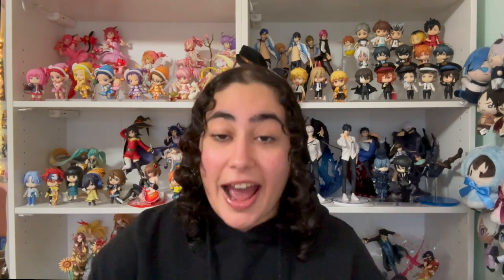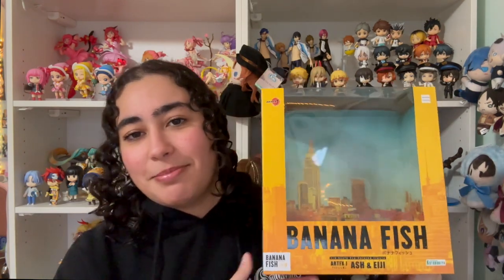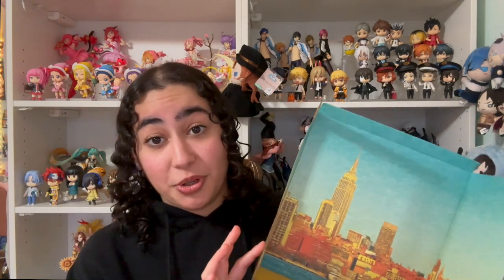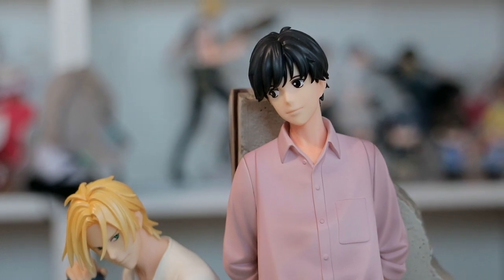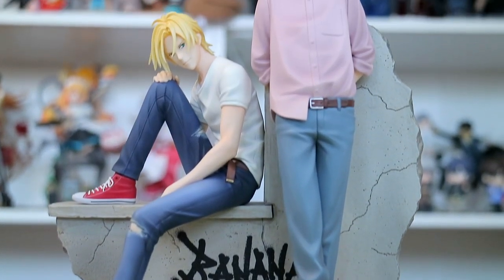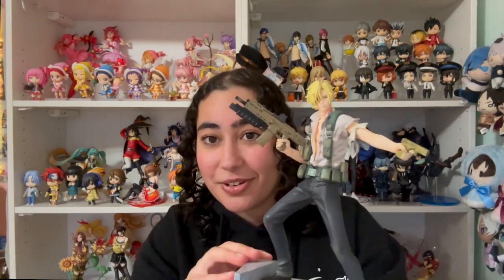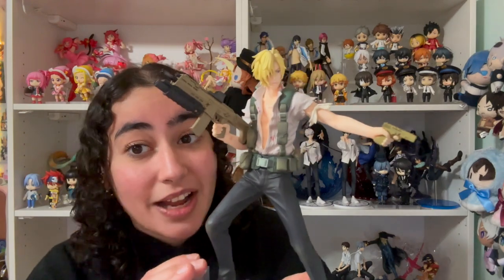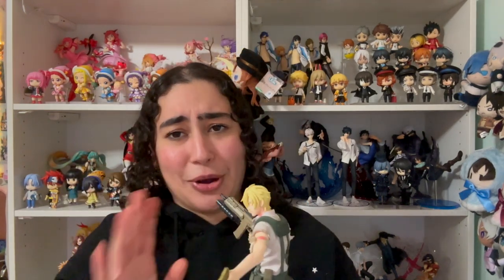New Year New Holy Grail- Unboxing The Banana Fish Ash Lynx and Eiji Okumura Scale Figure by ARTFX J